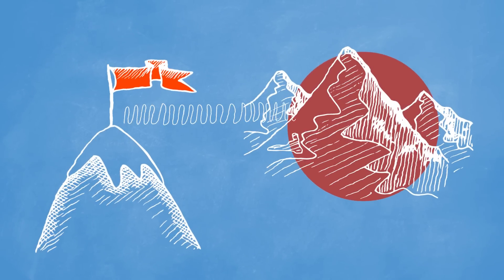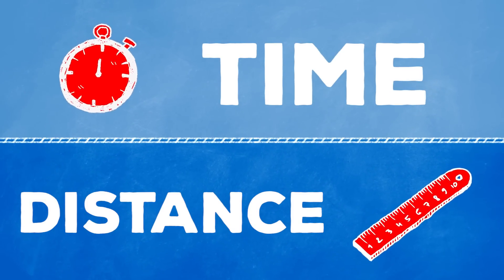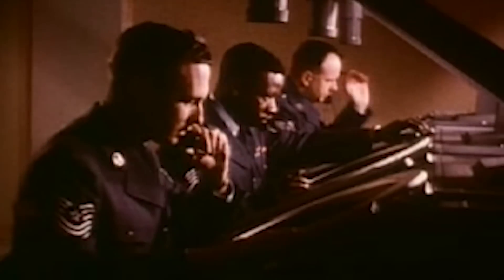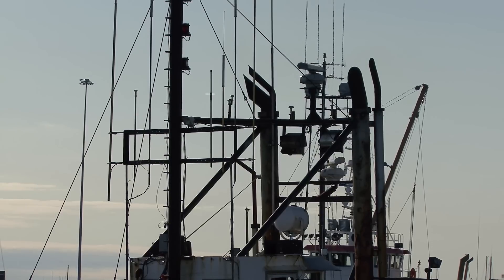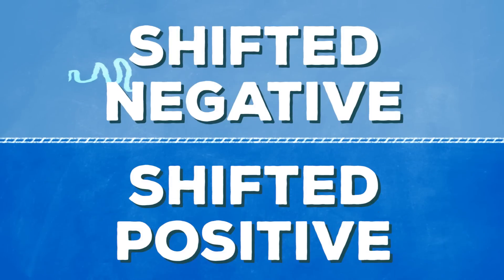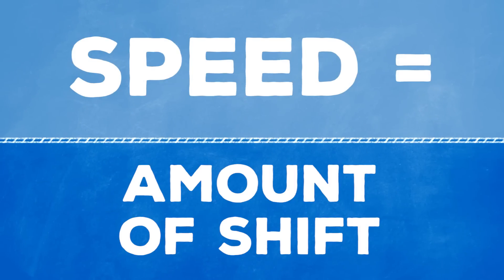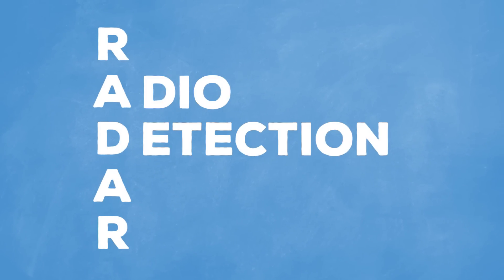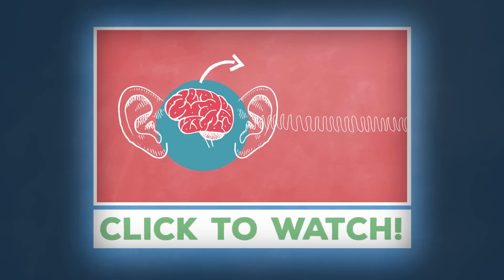How Do Radars Work?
Radar is an object-detection system that uses radio waves to determine the range, angle, or velocity of objects. But how?